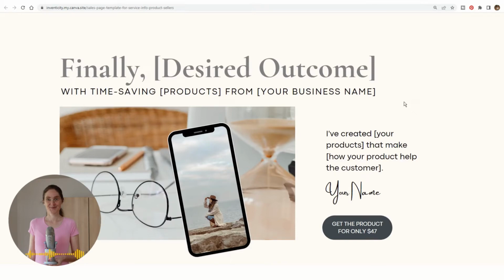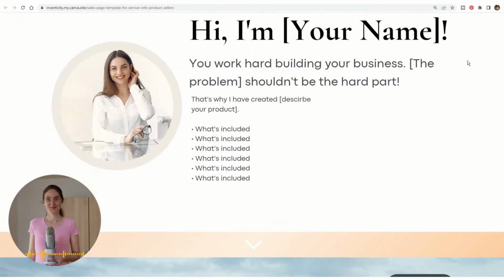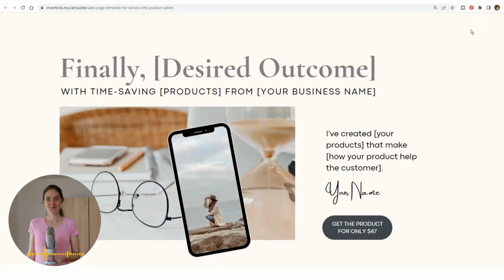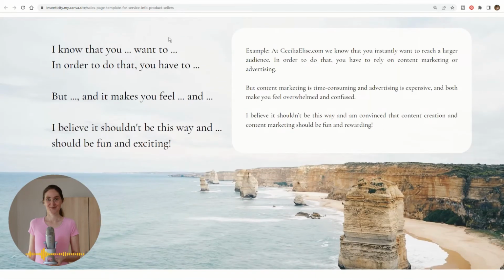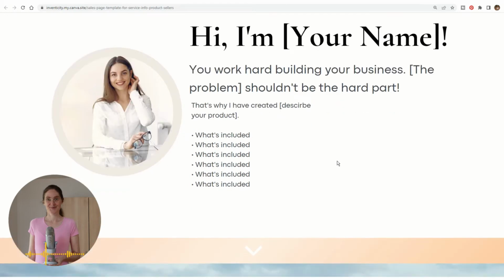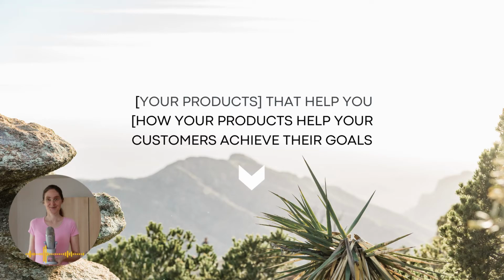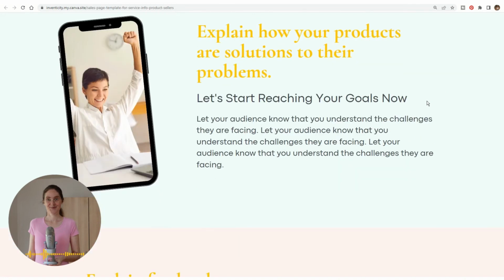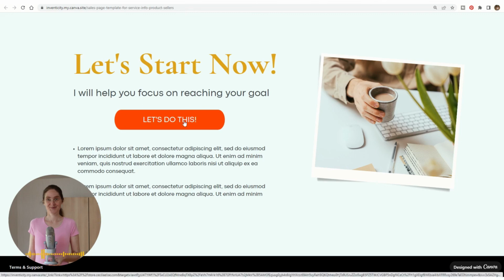Sales Page Copywriting That Converts!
In this video,  I'll share with you my proven formulas for writing high-converting sales pages! I'm going to give you my best tips for writing sales page copy that converts. You'll learn why we need a sales page, the psychological triggers you can use to compel visitors to act, and how to write compelling content that generates leads. I'll share with you my proven formula for writing a high-converting sales page!

Cecilia